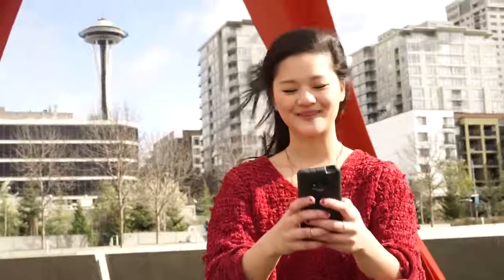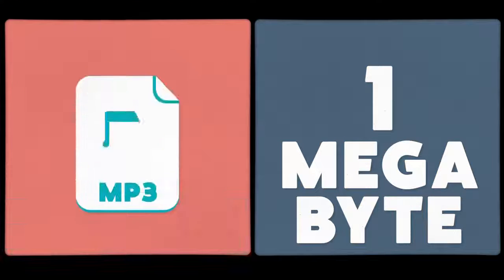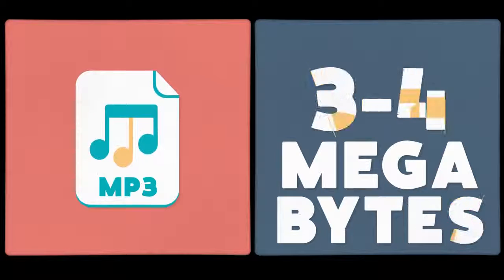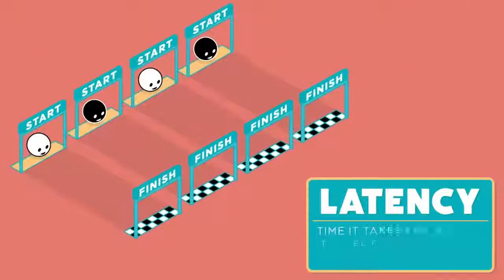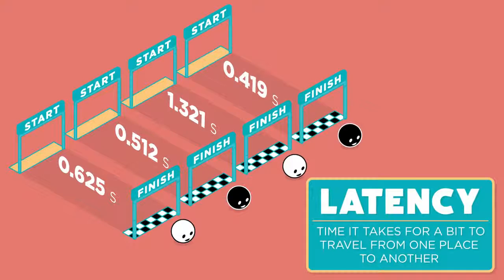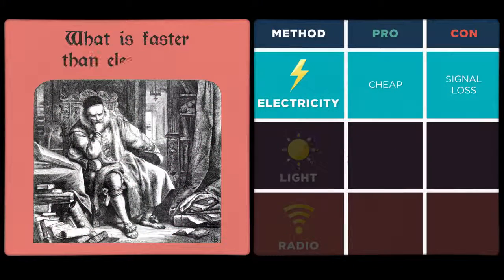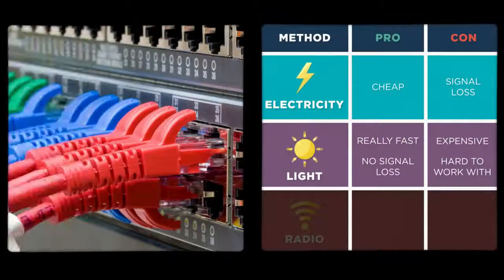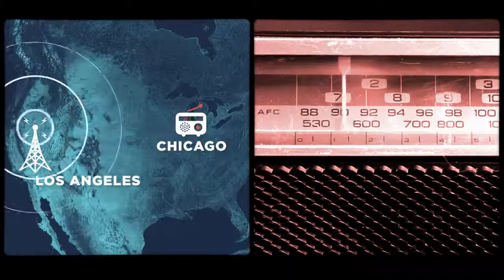Online Ethical Hacking Course - Wires, cables, and WiFi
Software engineer Tess Winlock introduces how the physical infrastructure of the Internet moves information.

Hacker Computer School
Provide Online Cyber Security Training With Advance Level Like as:- CEHv10 | Advance Ethical Hacking |
OSCP | (KLSFP) Kali Linux Security Fighter Professional Training | BUG Bounty | CHFI| Python | 1 year
Ethical Hacking Training Program | Penetration Testing | Web Application Testing

WhatsApp - IMO - Telgram - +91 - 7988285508